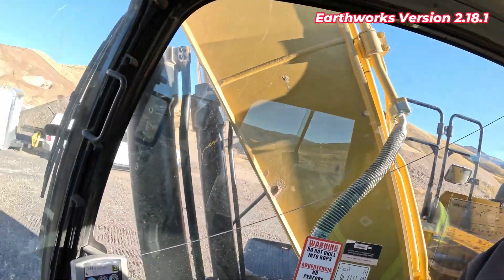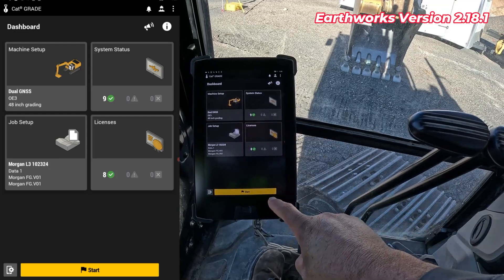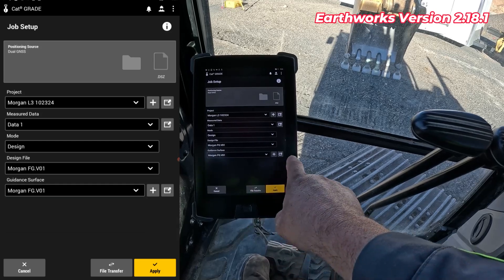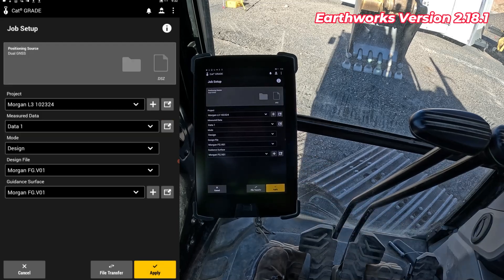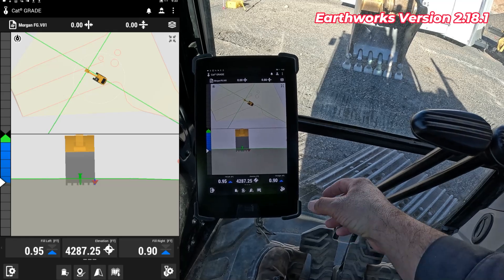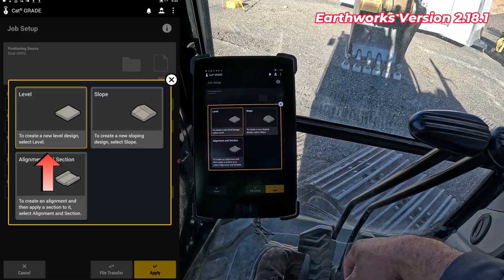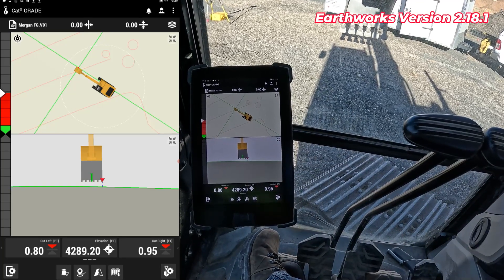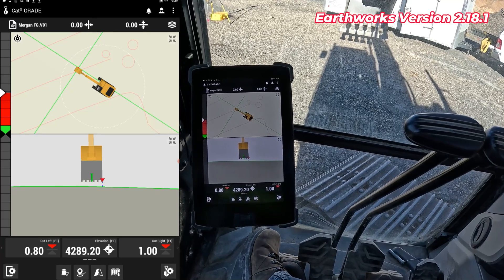Earthworks Version 2.18.1- New Updates - Surface Manager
Trimble Earthworks has a new update for the operating system that has a couple changes introduced.  This video covers a couple of the main changes and how to use the Surface Manager to view different elevations at the same time on screen.